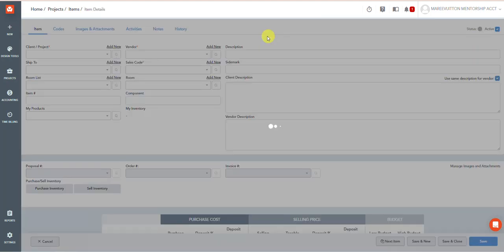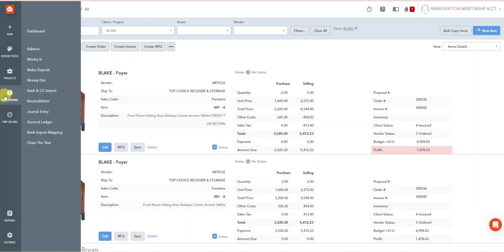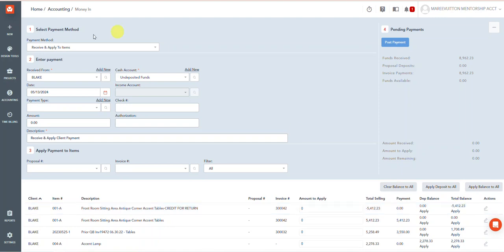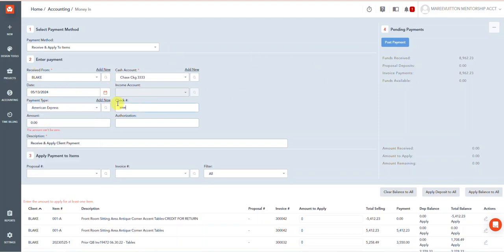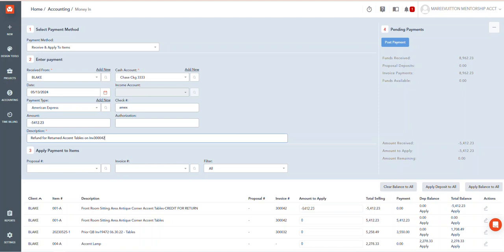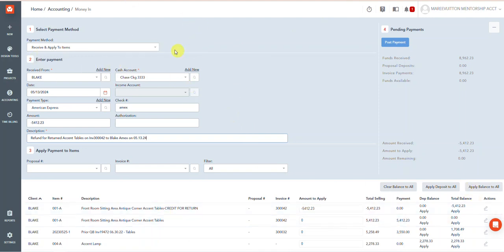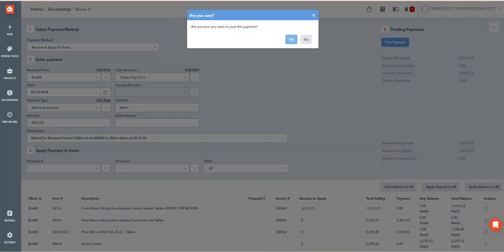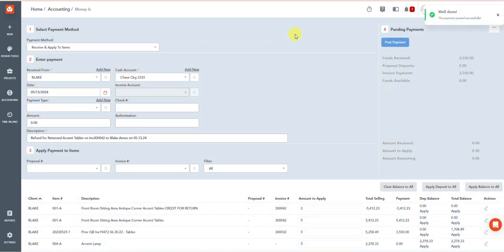How to Post a Client Refund in Studio Designer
Learn how to post a client refund in Studio Designer with this easy-to-follow tutorial. Streamline your financial & business management processes and take your design firm to the next level with our tips, tricks and on-screen tutorials.

Watch now and take your design projects to the next level!